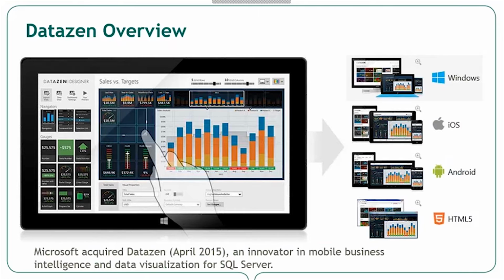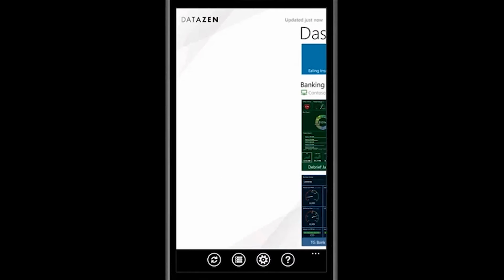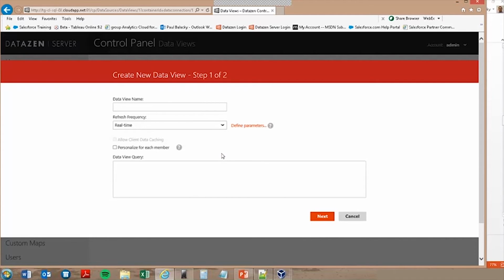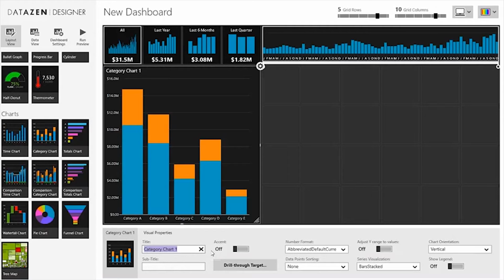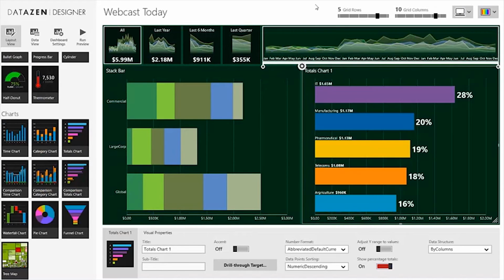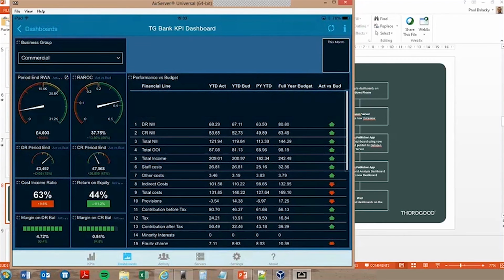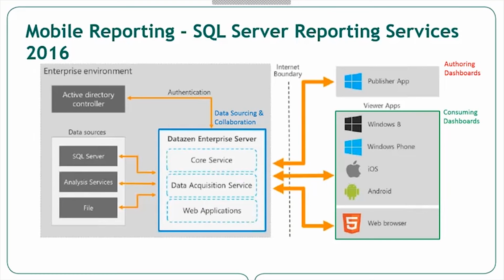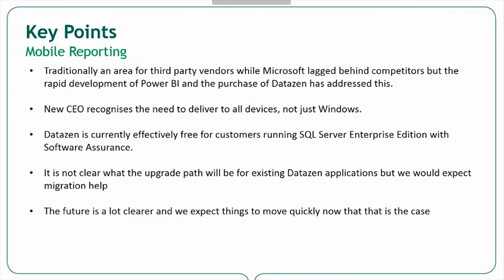Microsoft Datazen Webcast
In this 45 minute webcast, Thorogood Director, Paul Balacky showcases Microsoft's on-premise mobile business intelligence tool, Datazen. Acquired in early 2015 by Microsoft to provide mobile BI capabilities for users of their SQL Server data platform, Datazen is an innovative product for delivering information to smartphone and tablet devices running Windows, Apple iOS and Android.